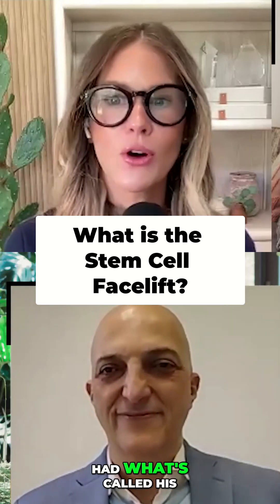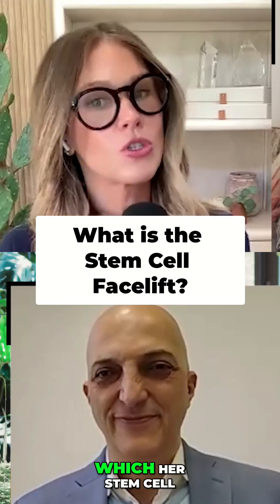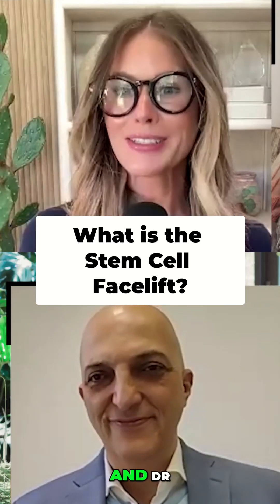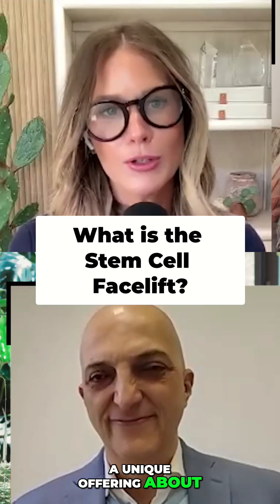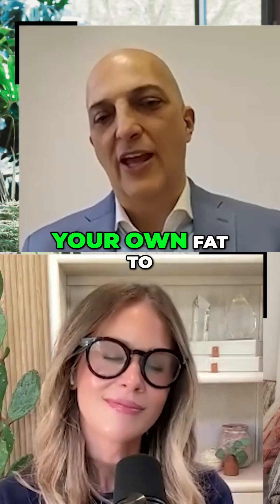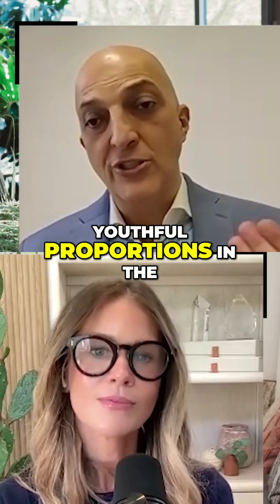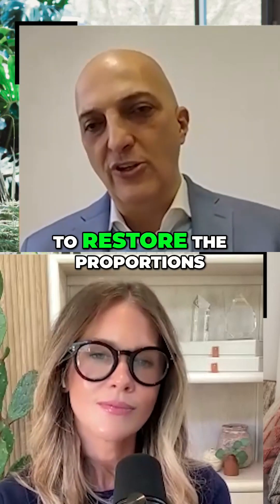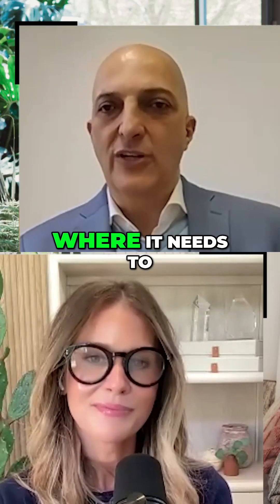Transform Your Look: The Stem Cell Facelift Revolution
Tune into Modern Thyroid & Wellness on your favorite podcast platform to hear the full episode with Dr. Nathan Newman! Discover the groundbreaking stem cell facelift that rejuvenates your skin using your own fat-derived stem cells. Experience a natural transformation without invasive surgery and minimal downtime, bringing back the youthful contours of your face! This unique procedure could redefine aging for you.